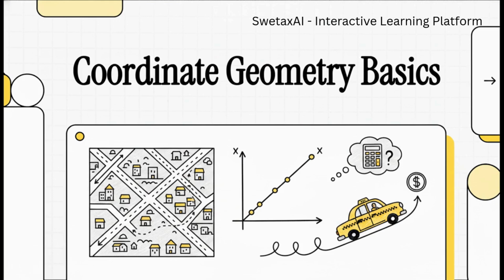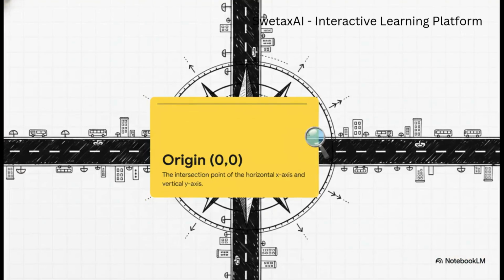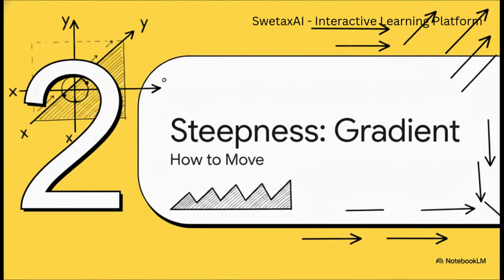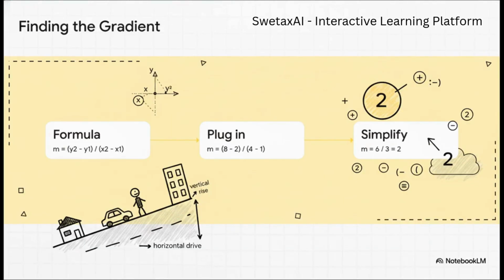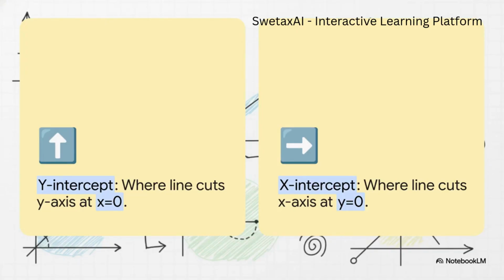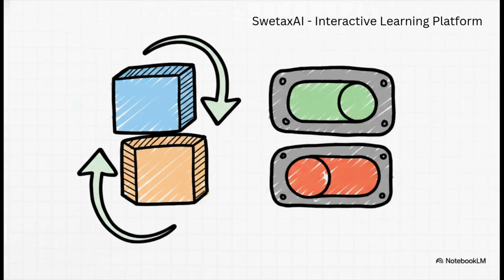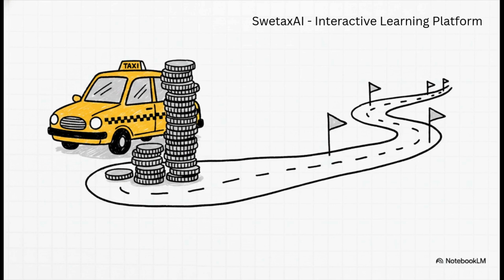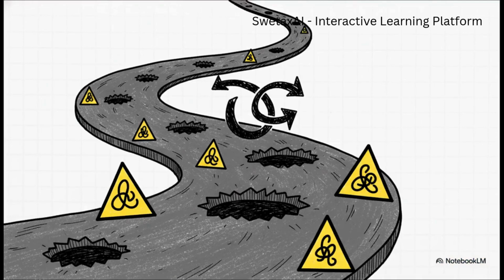Coordinate Geometry Basics Explained 📐 | Cartesian Plane & Coordinates Made Simple | SwetaxAI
Want to understand Coordinate Geometry from the beginning? 📐

In this video, SwetaxAI explains Coordinate Geometry Basics in a simple and student-friendly way to build strong mathematical foundations.

Learn about:
- What coordinate geometry is
- Cartesian plane explained
- X-axis and Y-axis
- Plotting points
- Coordinates and quadrants
- Distance and basic graph concepts

Perfect for:
- Middle & High School students
- GCSE learners
- IGCSE students
- IB-MYP Mathematics
- Students building algebra and graphing skills

Board Mapping:
- GCSE
- IGCSE
- IB-MYP

Discover how geometry and algebra come together to visually represent mathematics.

🔔 Turn on notifications for more Maths & STEM learning videos.

Students are encouraged to refer to their official textbooks, classroom notes, board-approved resources, and recommended study materials for comprehensive understanding and exam preparation.